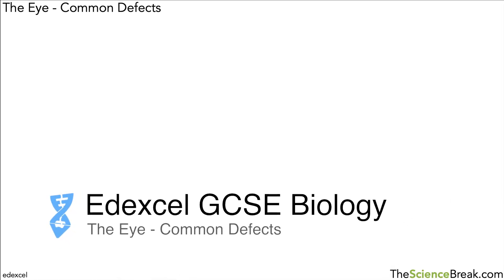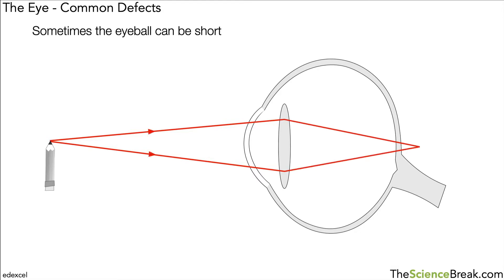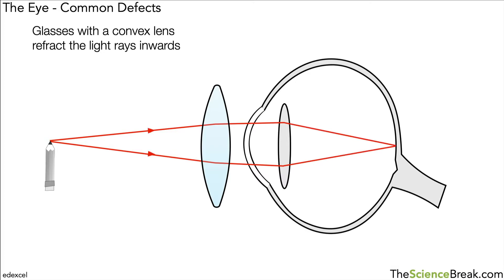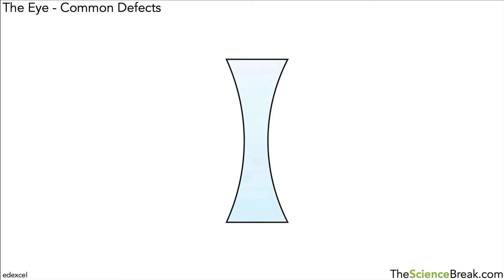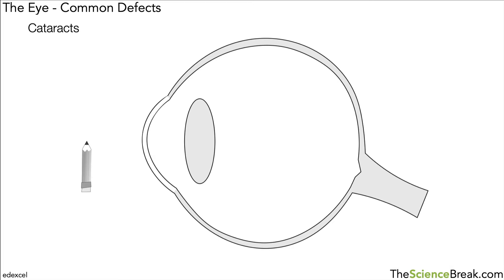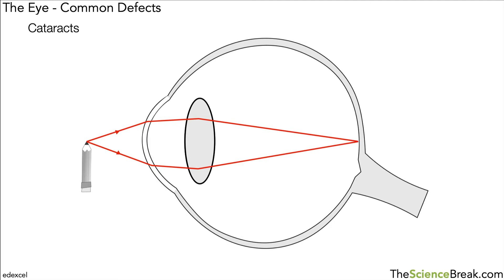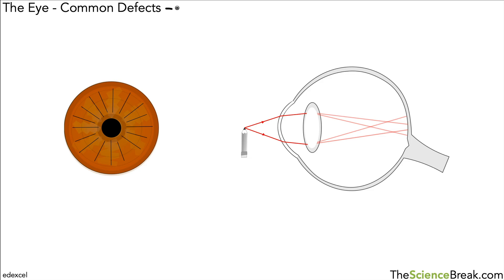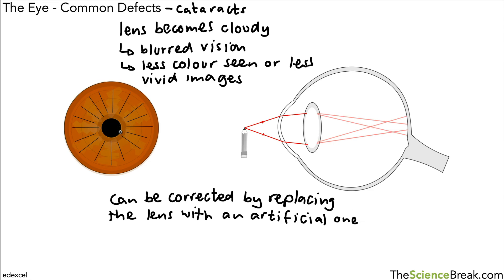Edexcel GCSE Biology - Eye defects and their correction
In this video we look at eye defects called shortsightedness and long sightedness and how they can be corrected using either a concave or convex lens.
We also look at how cataracts affect vision and how people with cataracts are treated to restore normal vision.